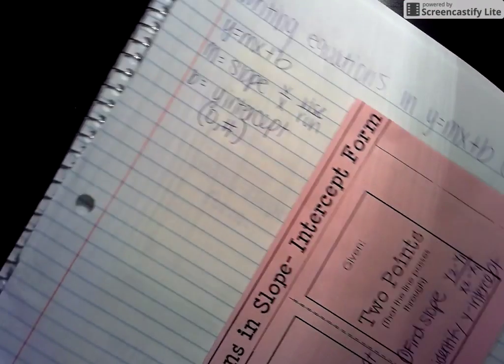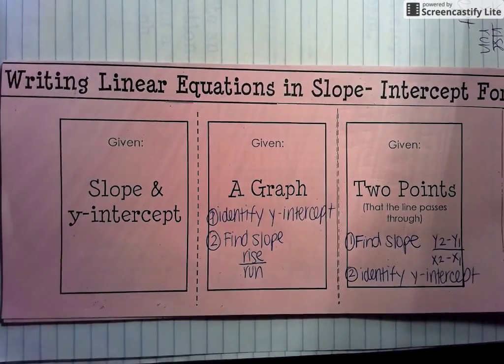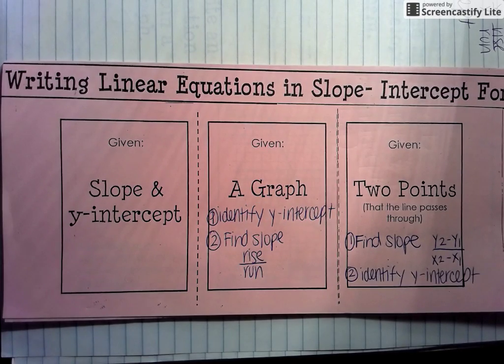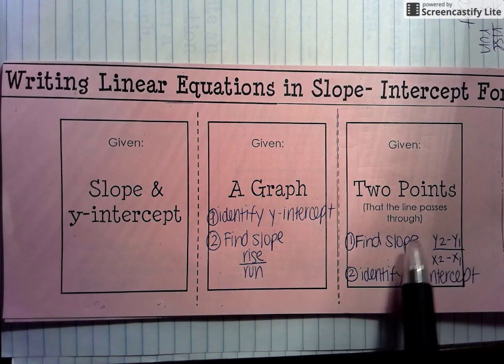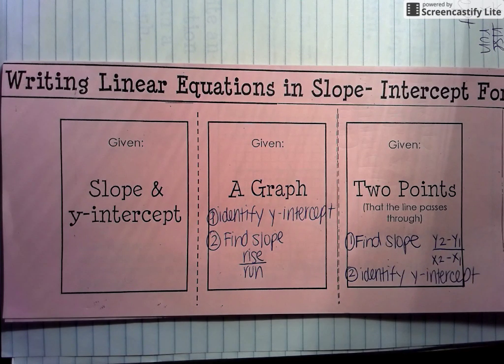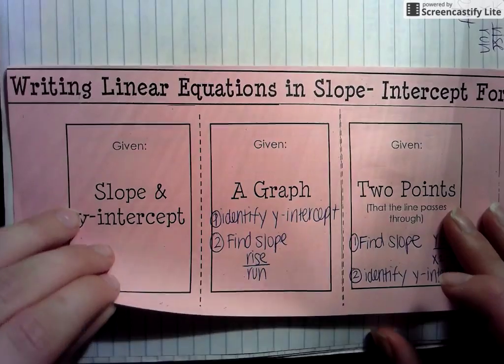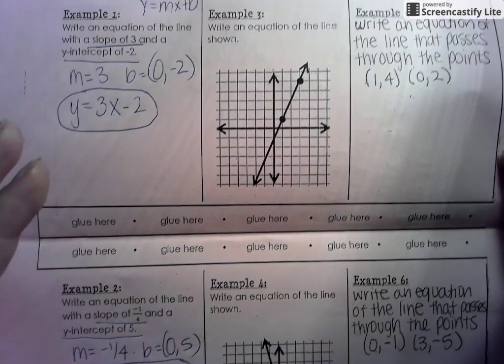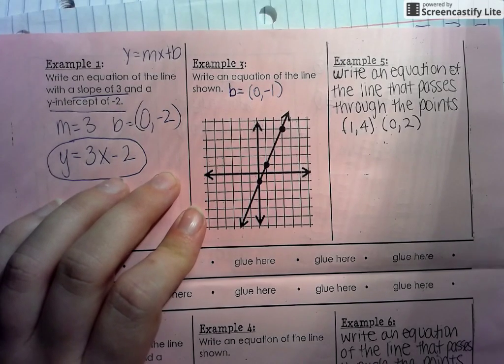Writing Equations in y=mx+b